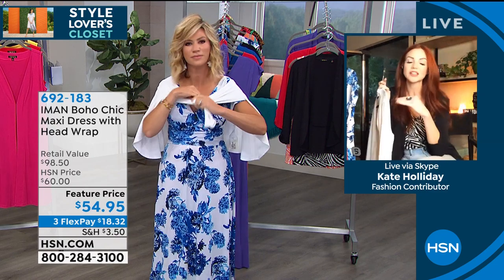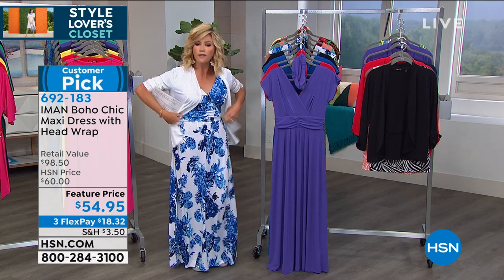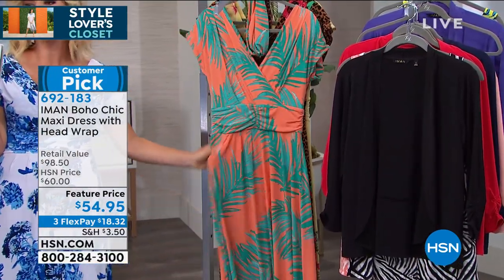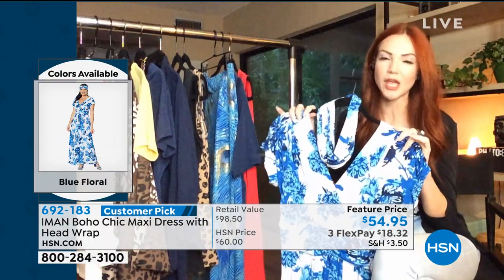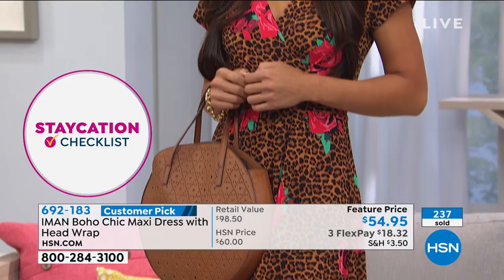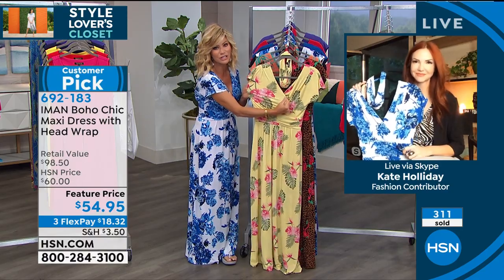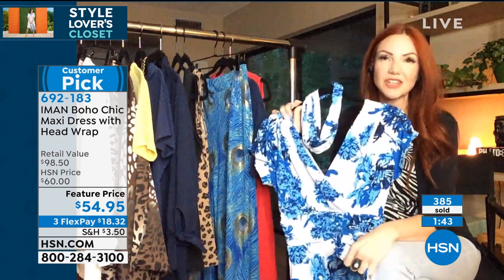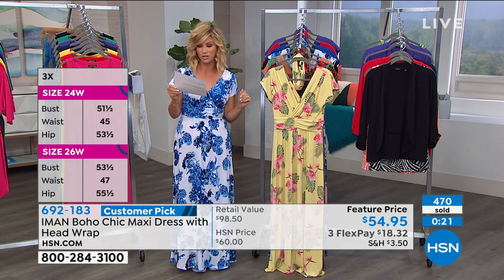IMAN Boho Chic Maxi Dress with Head Wrap